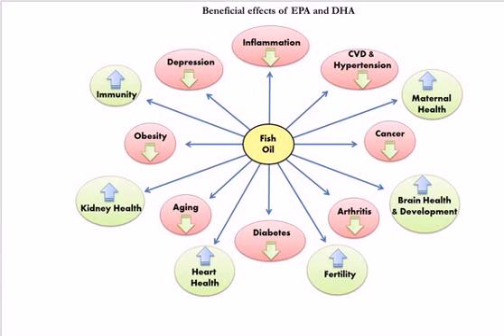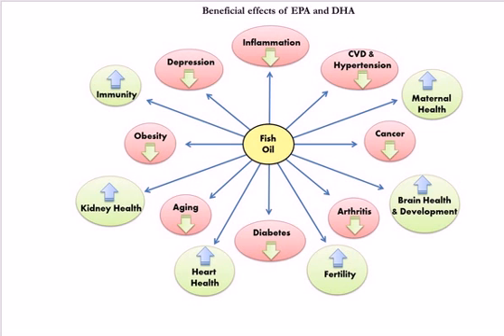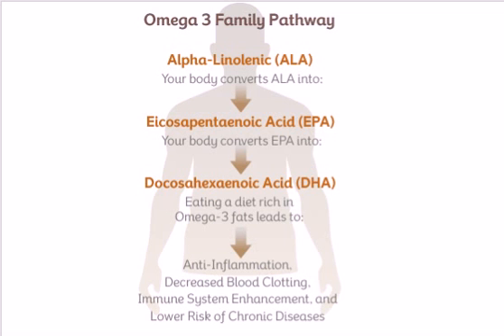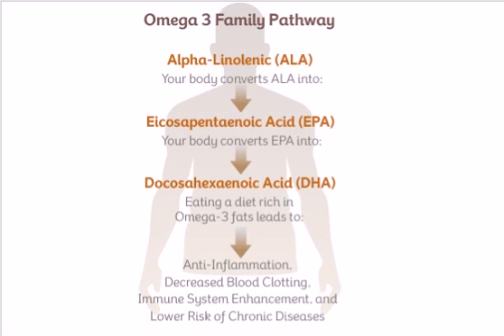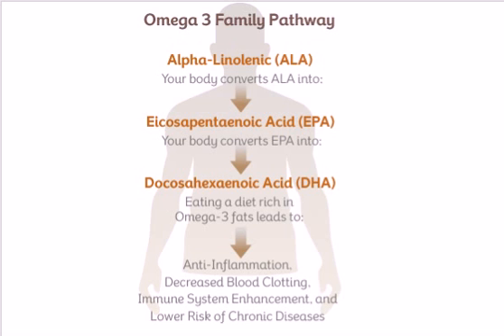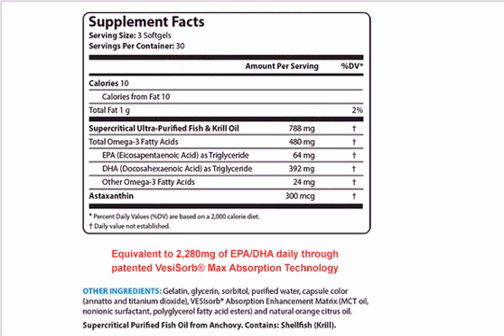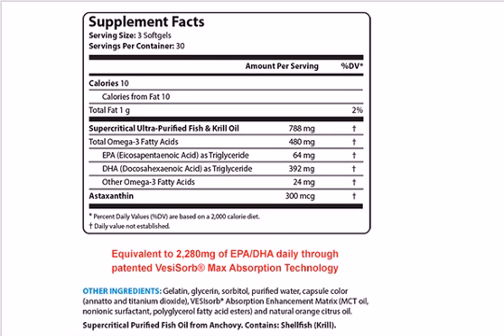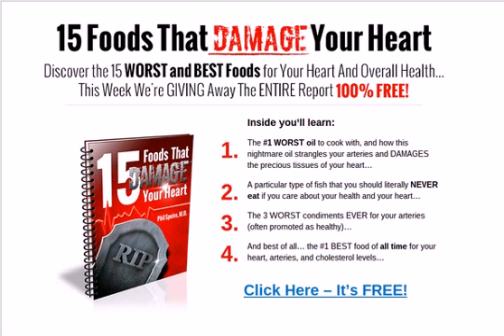Health Benefits of the Best Omega-3 Supplement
Omega-3 supplements, commonly from natural omega-3 and krill oil sources, are abundant in particular omega 3 fatty acids, 2  the most essential types are epa and dha. These natural omega 3 supplements are typically utilized to decrease inflammation, lessen cholesterol and triglyceride levels, and to stop cardiovascular disease.

Various other health advantages related to fish oil supplements consist of sustaining brain health and function, especially ADHD, psychological clearness and mental focus. Health experts are also recommending the DHA and EPA located in natural sources of omega-3 to lessen threat of diabetes, avoid arthritis pain and joint problems, support bone health, and lower swelling and pain related to inflammation.

Both essential components of an efficient omega-3 supplement are the crucial fatty acids EPA and DHA. The health advantages of both EPA DHA indicate that lot of people must supplement with an omega-3 on a daily basis. Both DHA and EPA have actually demonstrated essential parts in the buildup of crucial hormones necessary for supporting cellular and cardio health. DHA and EPA are additionally crucial for fetal brain development and as a way to stop psychological decrease as individuals age. These omega-3 parts are likewise utilized as a source of energy, to assist joint and bone health, and slow-moving premature aging.